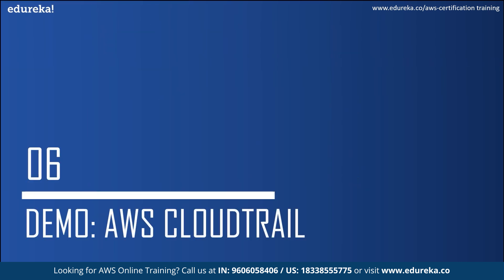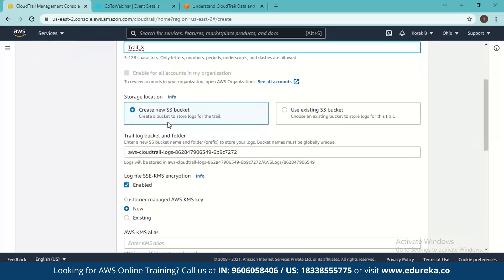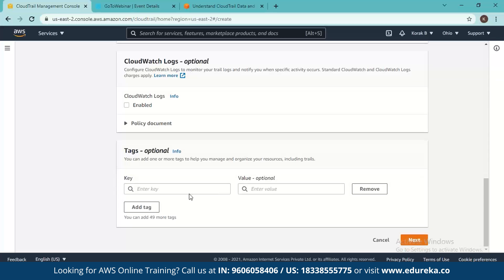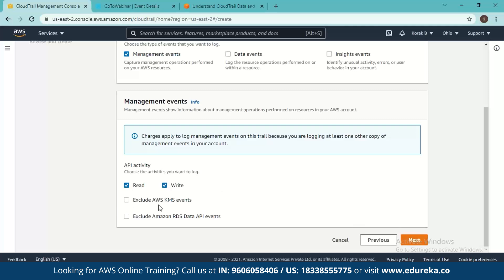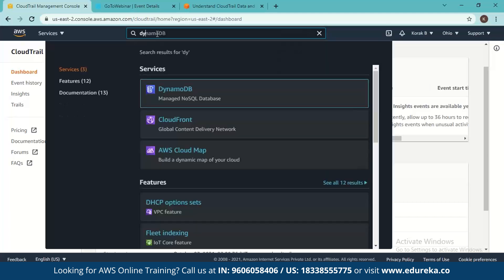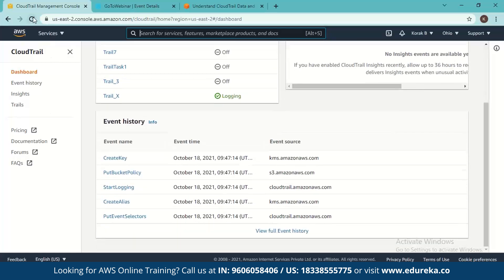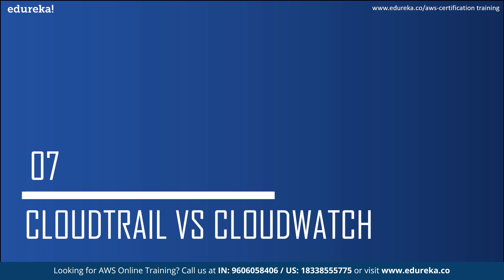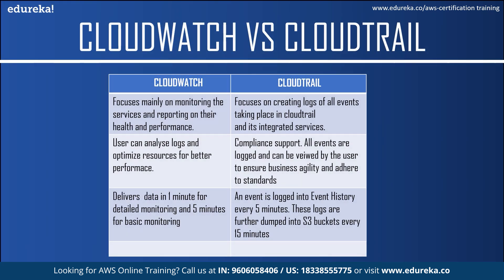AWS CloudTrail Tutorial | CloudTrail in AWS | AWS CloudTrail Demo | Edureka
🔥Edureka AWS Solutions Architect Certification Training Course.

This Edureka video on AWS CloudTrail Tutorial  will give you an overview of what AWS CloudTrail  is , how it works and will help you understand various important concepts that concern AWS CloudTrail.

00:00 Introduction
00:49 Why do we  need CloudTrail?
01:31 What is CloudTrail?
02:09 Features of CloudTrail
04:11 Functionality/Working
06:45 Limitations of CloudTrail
07:37 Demo: AWS CloudTrail
14:39 CloudTrail vs CloudWatch
16:33 Case Study

Following pointers are covered in this AWS CloudTrail Tutorial video:
1) Why do we need CloudTrail?
2) What is CloudTrail?
3) Features of CloudTrail
4) Functionality
5) Limitations of  CloudTrail
6) Demo: AWS CloudTrail
7) CloudTrail vs CloudWatch
8) Case Study

1. This is a 5 Week Instructor led Online Course.
2. Course consists of 30 hours of online classes, 30 hours of assignment, 20 hours of project
3. We have a 24x7 One-on-One LIVE Technical Support to help you with any problems you might face or any clarifications you may require during the course.
4. You will get Lifetime Access to the recordings in the LMS.
5. At the end of the training you will have to complete the project based on which we will provide you a Verifiable Certificate!

During this AWS Architect Online training, you'll learn:
1. AWS Architecture and different models of Cloud Computing
2. Compute Services: Amazon EC2, Auto Scaling and Load Balancing, AWS Lambda, Elastic Beanstalk
3. Amazon Storage Services : EBS, S3 AWS, Glacier, CloudFront, Snowball, Storage Gateway
4. Database Services: RDS, DynamoDB, ElastiCache, RedShift
5. Security and Identity Services: IAM, KMS
6. Networking Services: Amazon VPC, Route 53, Direct Connect
7. Management Tools: CloudTrail, CloudWatch, CloudFormation, OpsWorks, Trusty Advisor
8. Application Services: SES, SNS, SQS

Course Objectives
1. Design and deploy scalable, highly available, and fault tolerant systems on AWS
2. Understand lift and shift of an existing on-premises application to AWS
3. Ingress and egress of data to and from AWS
4. Identifying appropriate use of AWS architectural best practices
5. Estimating AWS costs and identifying cost control mechanisms